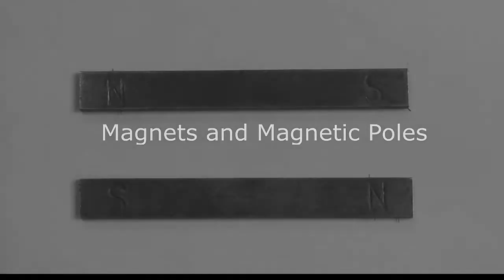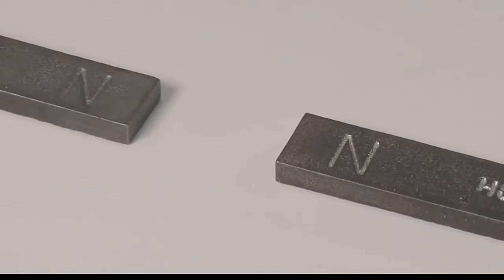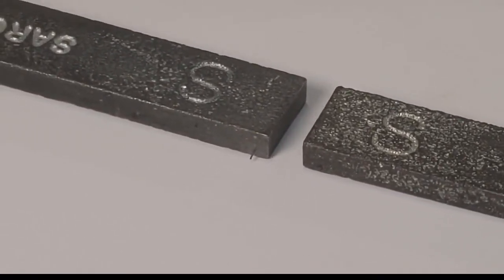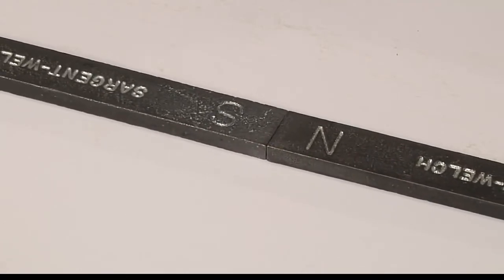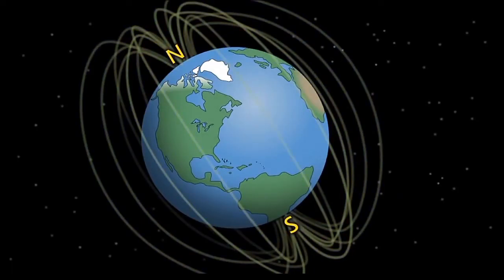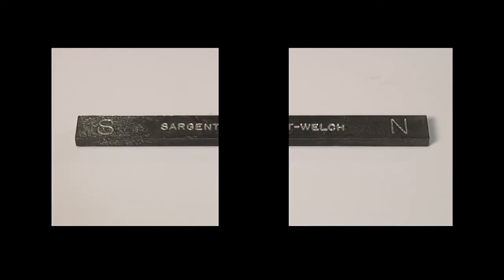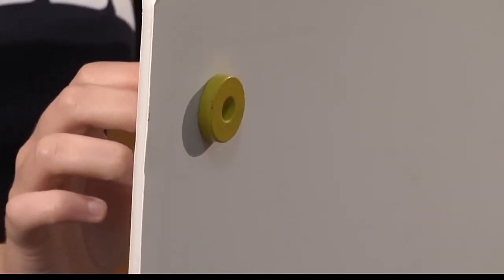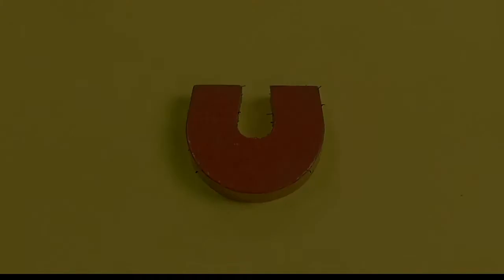Magnets and Magnetic poles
If you like then share

Study and entertainment